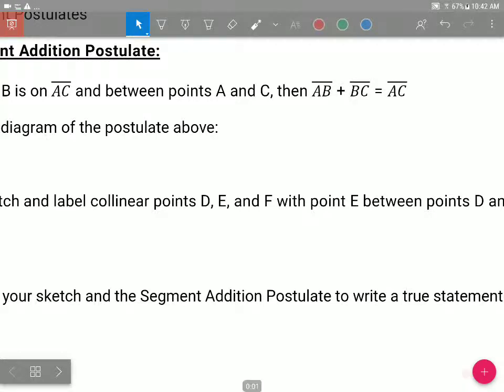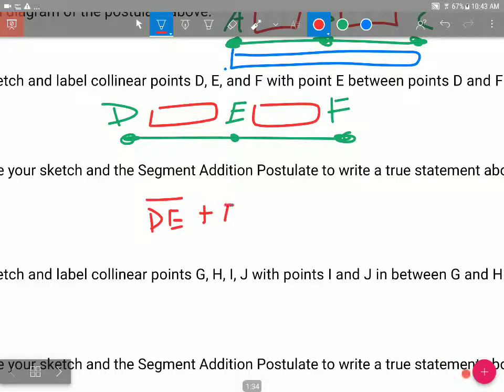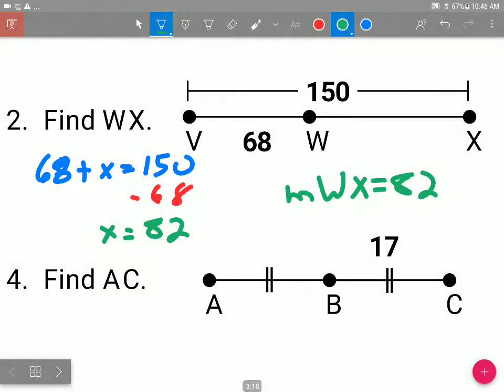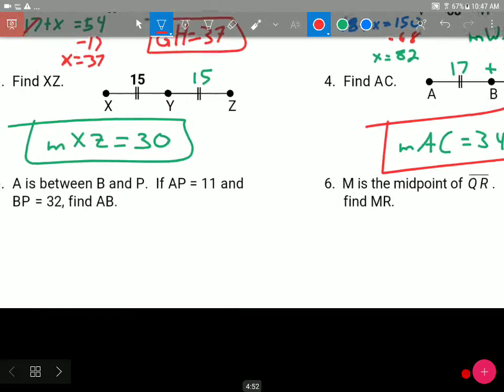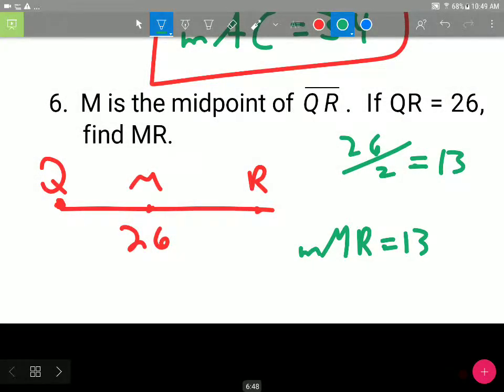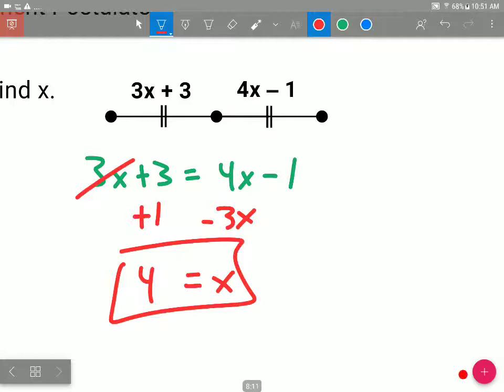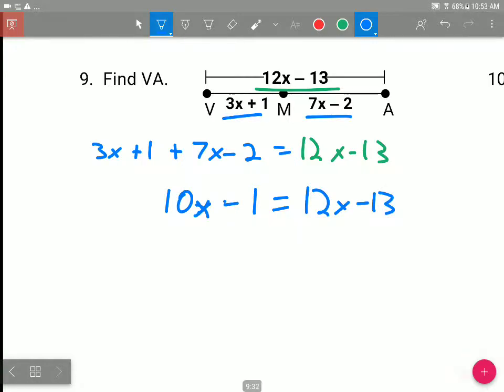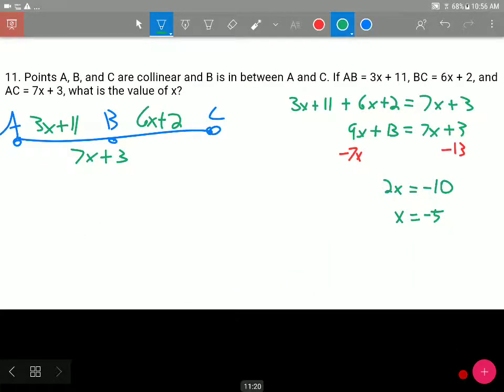Lecture 1B Day 2 - Segment Addition Postulate